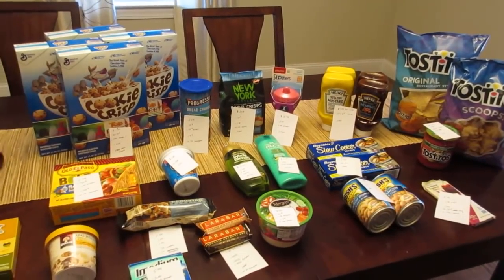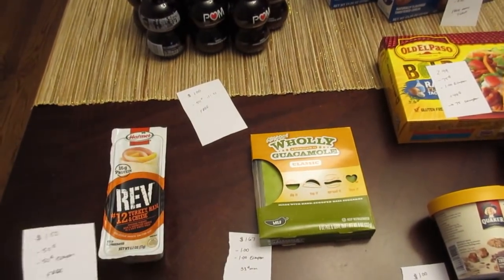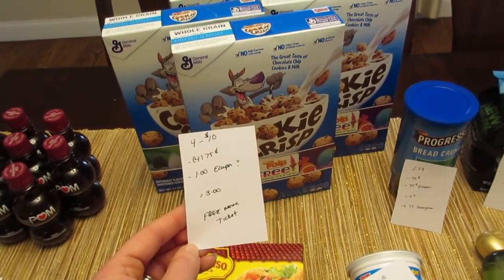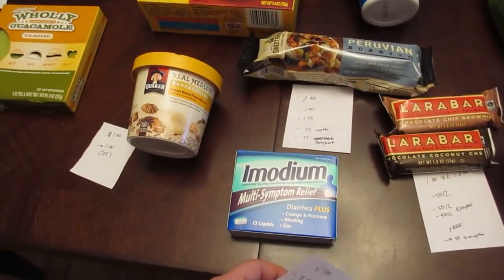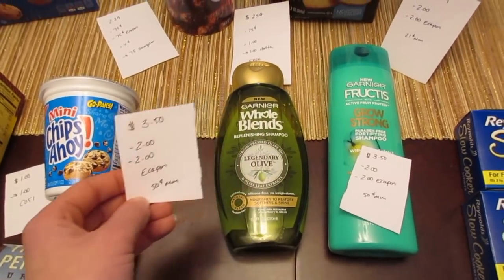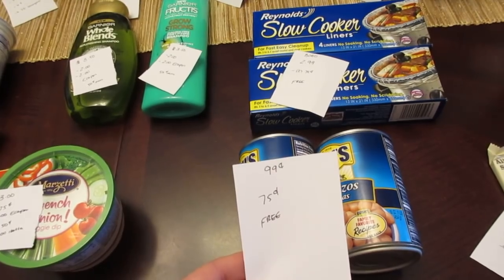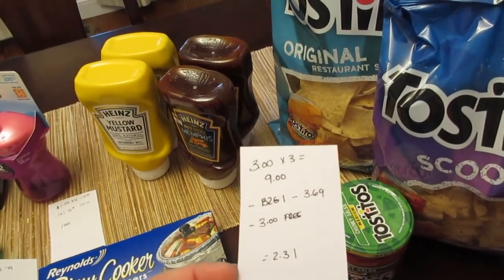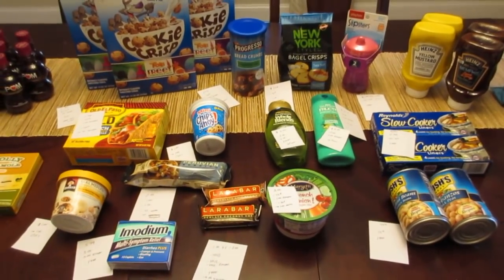Stop and Shop Deals February 3 2017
Here are the Stop and Shop deals for February 3rd.  Happy Shopping! :)